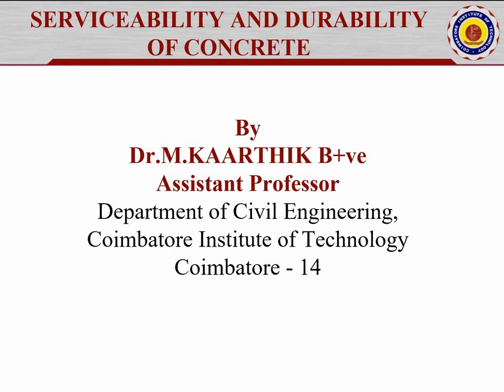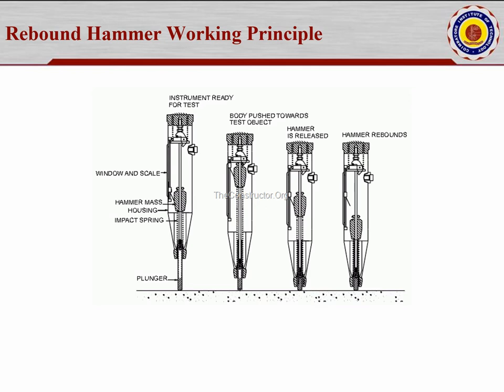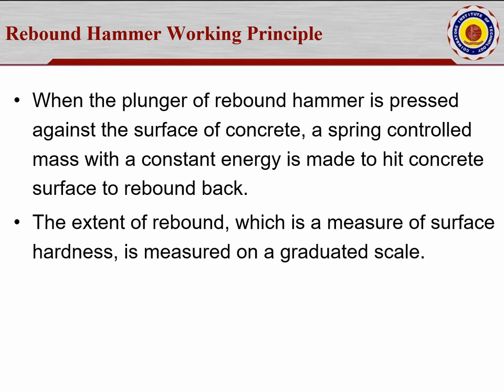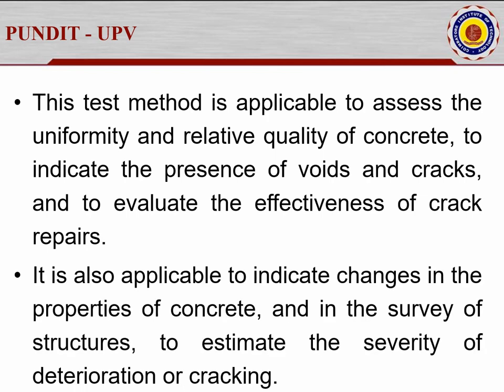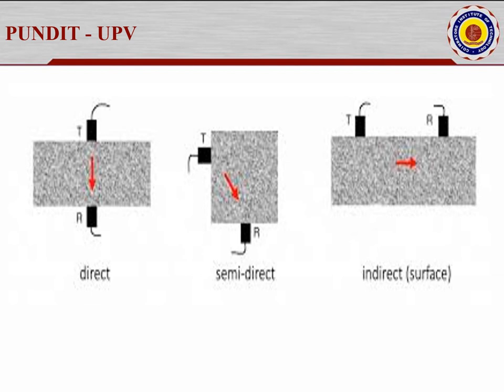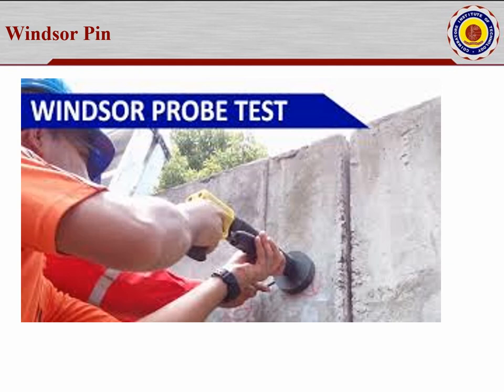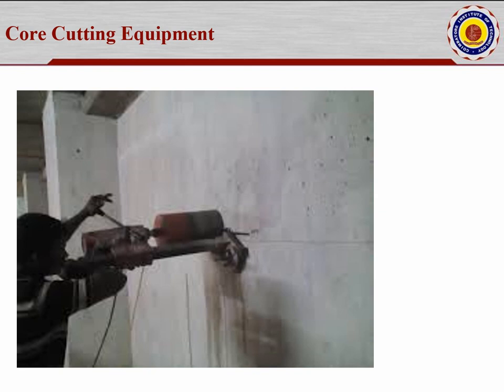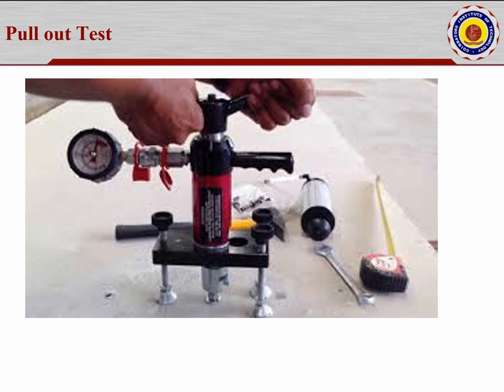SERVICEABILITY AND DURABILITY OF CONCRETE Video - 6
Strength evaluation of existing structures by NDT